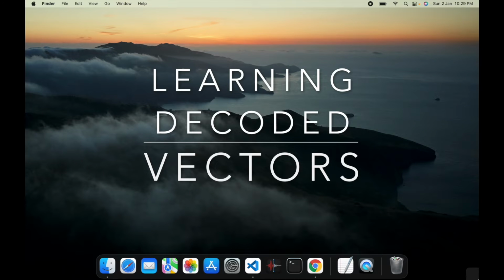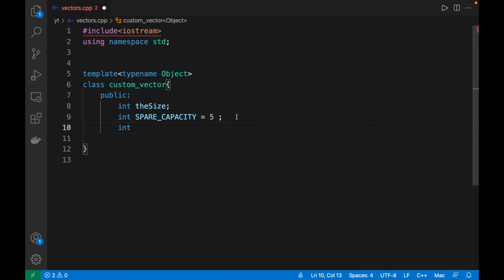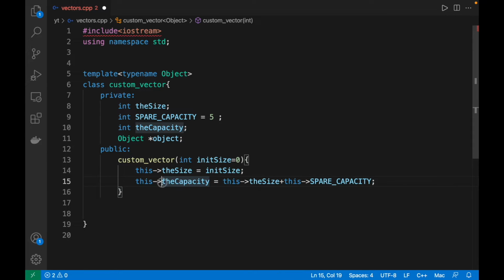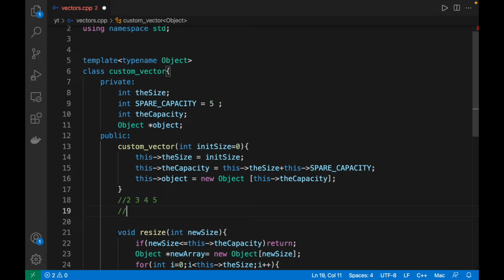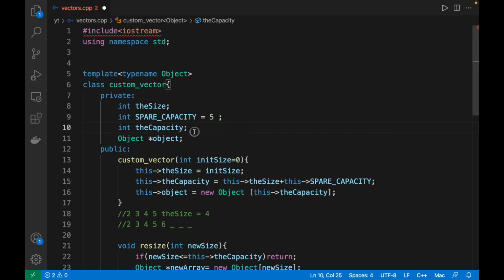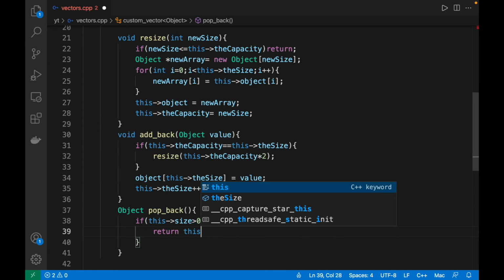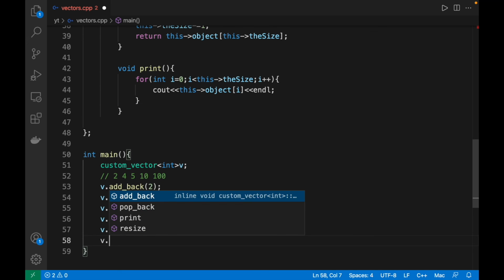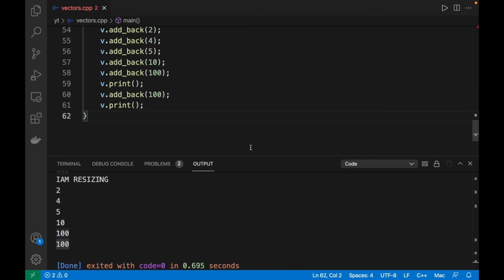Lecture 3 : Vectors [Implementation] , Data Structure and Algorithms Complete Series(NEW YEAR 2022)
Data Structure and Algorithms Complete Series .
Topics important for Placements.